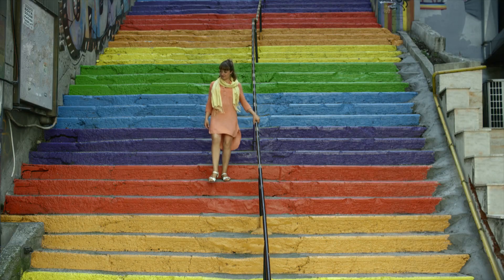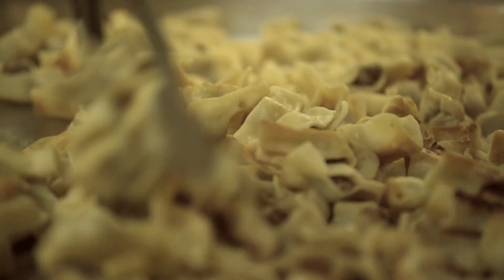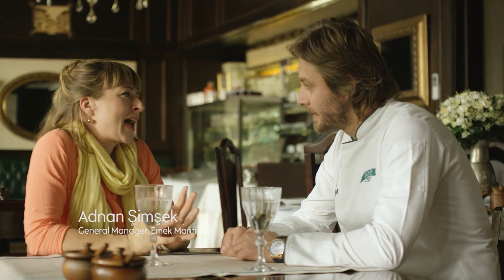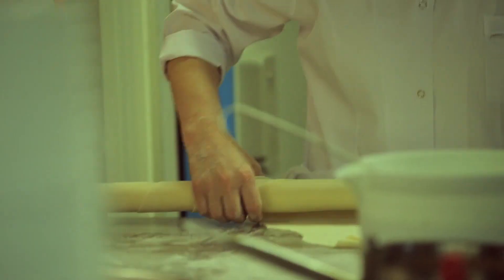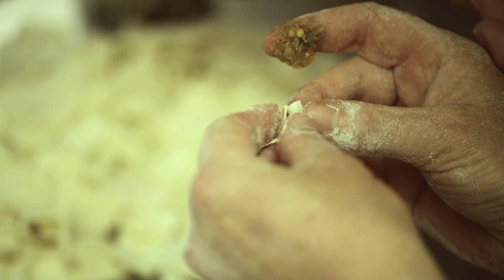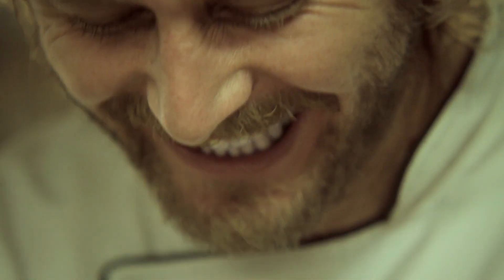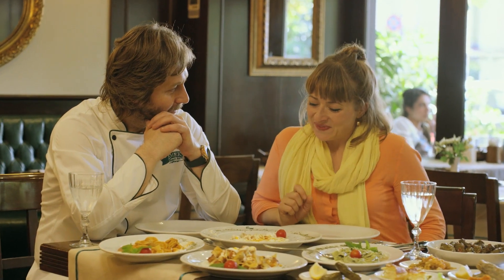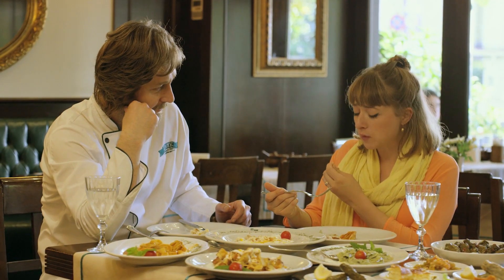A Taste of Travel: Turkish Ravioli | Waitrose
In the third episode of the series, Rosie Lovell visits Istanbul to find out how Manti - tiny Turkish ravioli - is made. For more information on how you can reach this destination & more